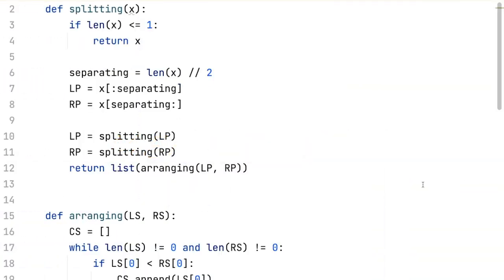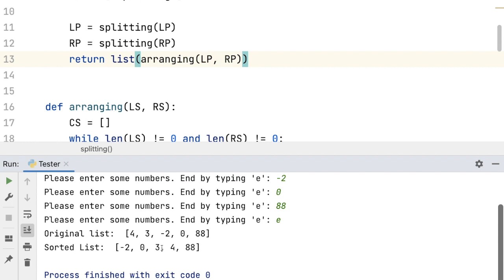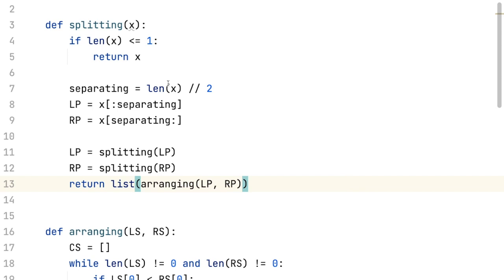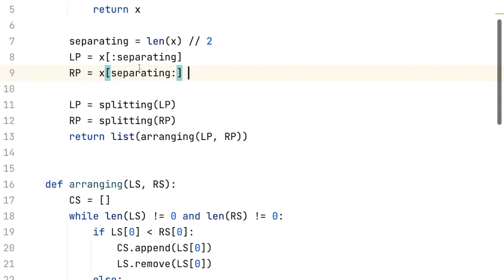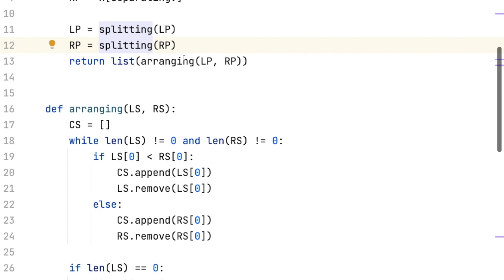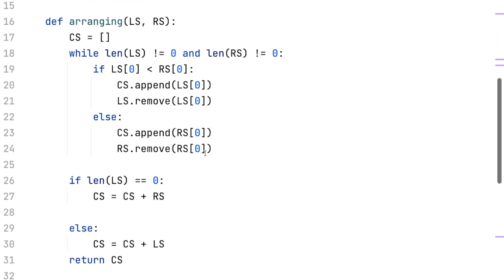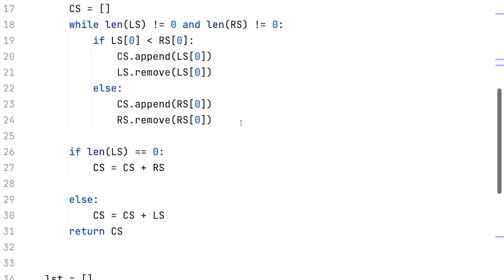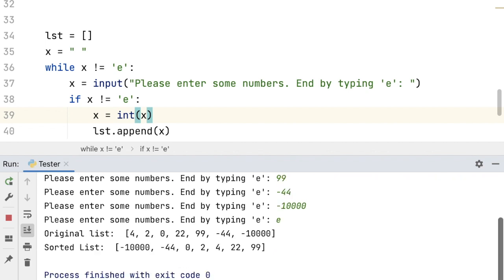Python with Anvita #109 -Merge sort